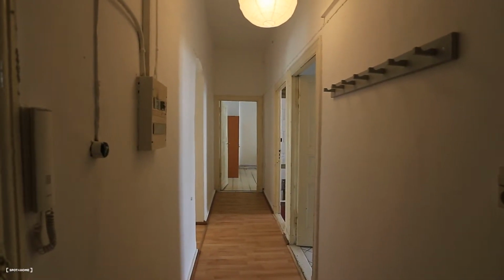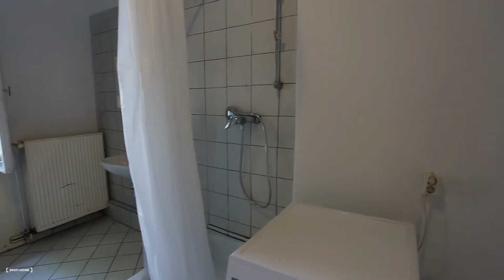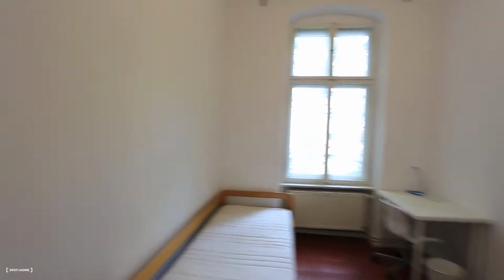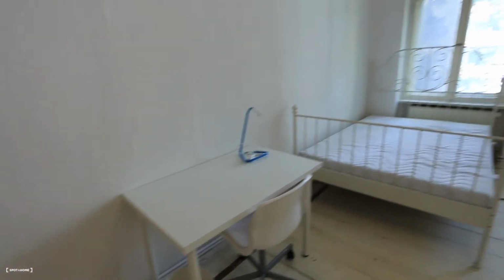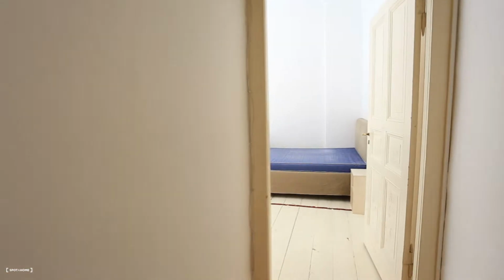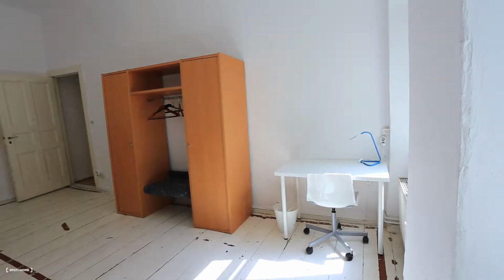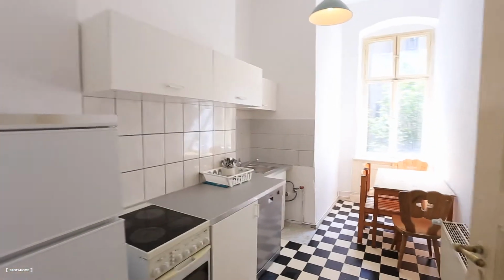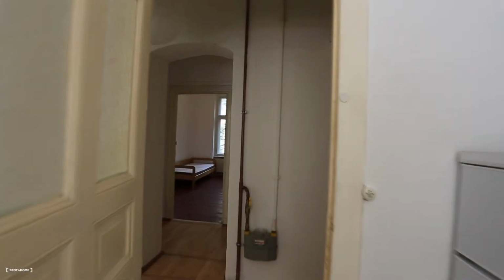Bright rooms for rent in flatshare near U-Bahn in Schöneberg - Spotahome (ref 316640)